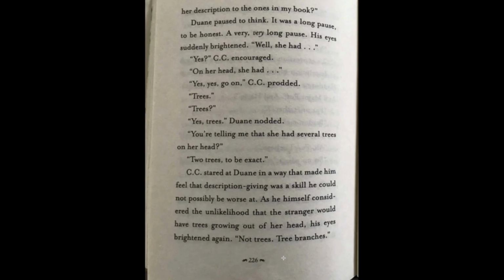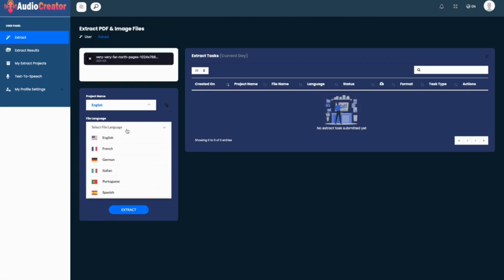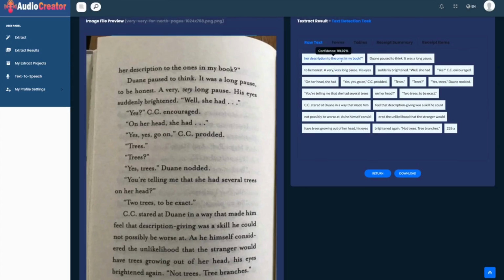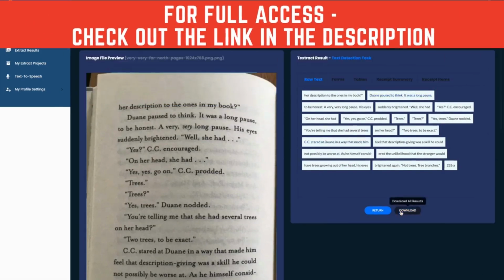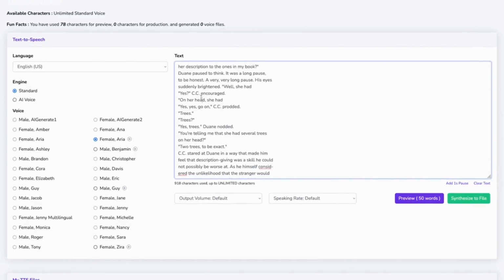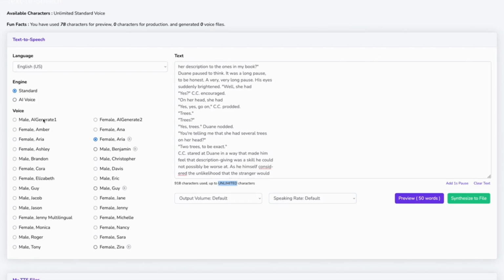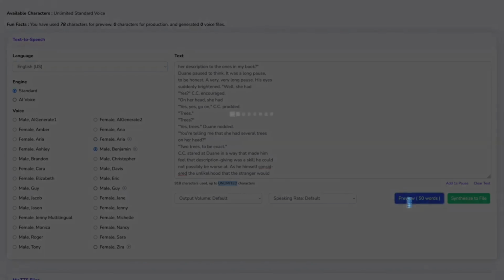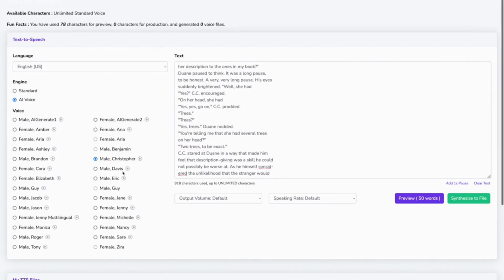AudioCreator Review, Features & Benefits, Bonuses & Demo I AudioCreator I AudioCreator Tutorial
AudioCreator Review, Features & Benefits, Bonuses & Demo I AudioCreator I AudioCreator Tutorial I review tec I art flair :

⭕ About Product :
AudioCreator is Professional & Fully Cloud-Based Platform To Create Unlimited High-Quality AudioBooks In 60 Seconds Flat! Never Seen Before Text Extraction Feature To Convert Physical Books To Awesome AudioBooks!

Your Queries💯 :
➡AudioCreator Review
➡AudioCreator Reviews
➡AudioCreator
➡AudioCreator Review and Custom Bonuses
➡AudioCreator revhiew and bonus
➡AudioCreator review and hbonuses
➡AudioCreator bonuses
➡AudioCreator Bonus
➡AudioCreator demo
➡Get AudioCreator
➡AudioCreator walkthrough
➡AudioCreator funnel
➡AudioCreator Upsells
➡AudioCreator best bonuses
➡AudioCreator best bonus
➡AudioCreator review and best bonuses
➡AudioCreator Software

➡AudioCreator review
➡AudioCreator bonus
➡AudioCreator bonuses
➡AudioCreator software review
➡AudioCreator tutorial
➡mark gossage
➡art flair
➡AudioCreator review
➡AudioCreator
➡AudioCreator ult
➡Art Flair

➡Mark gossage
➡Thirty Minute Marketing
➡William Johnson
➡Mazhar Hangad

➡review
➡bonus
➡digital products
➡jvzoo products
➡internet marketing review
➡internet marketing
➡warrior plus review
➡jvzoo review
➡online marketer